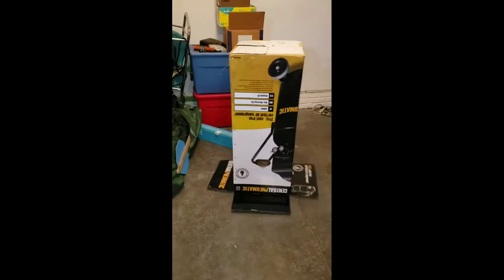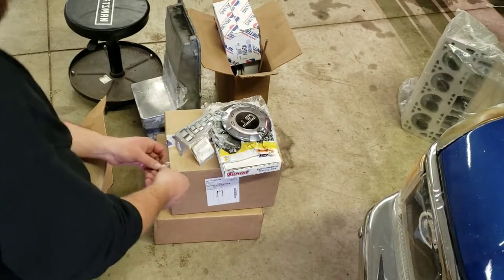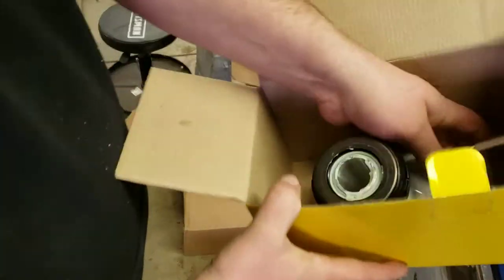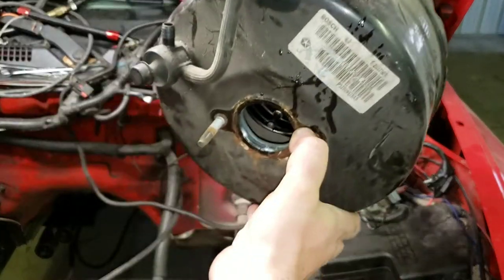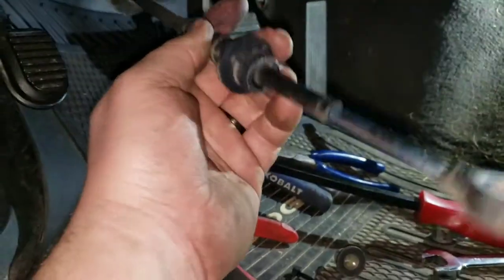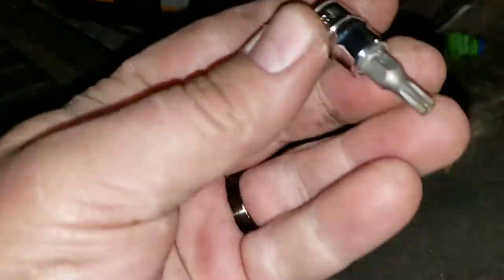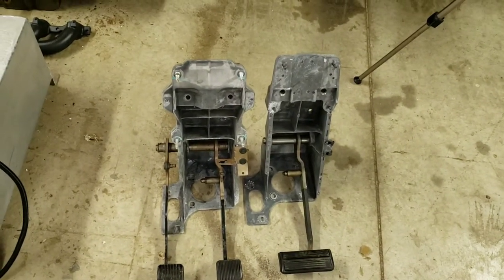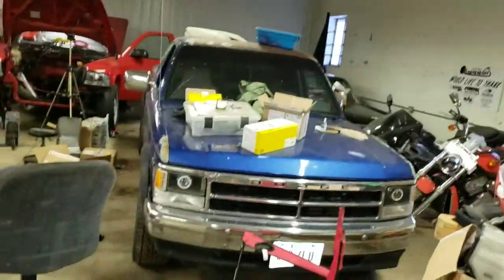Dodge Dakota R/T 6 Speed Manual Swap (part 1)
Today we undertake the task of auto to manual swap on a Dodge Dakota R/T using OEM equipment from mopar and GM!